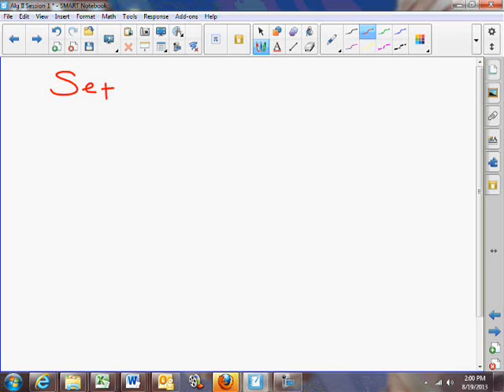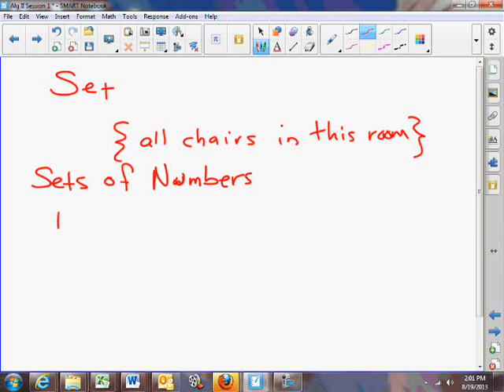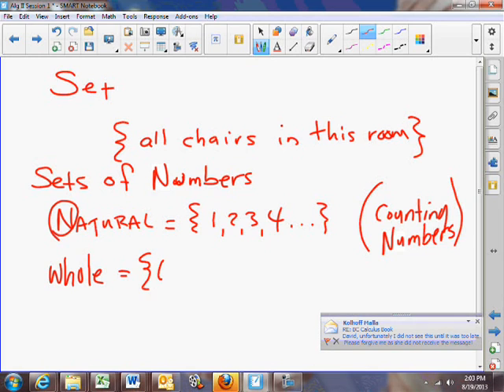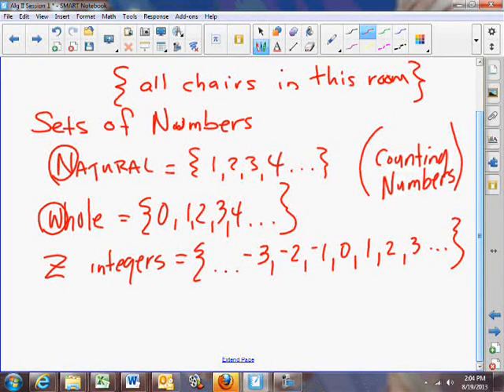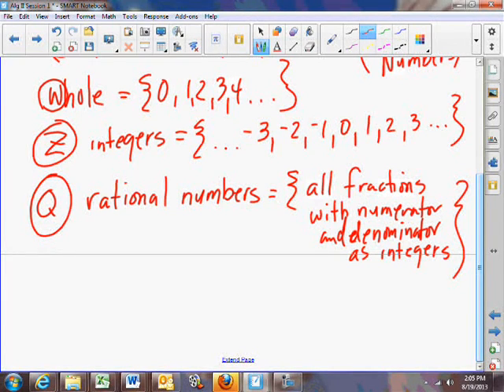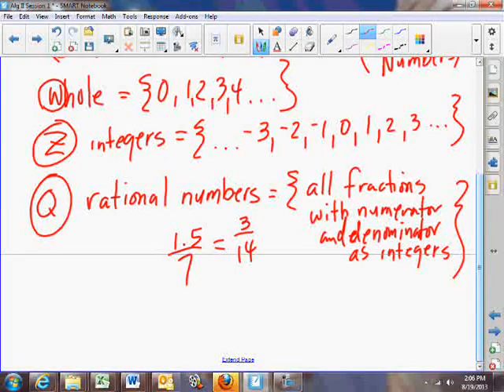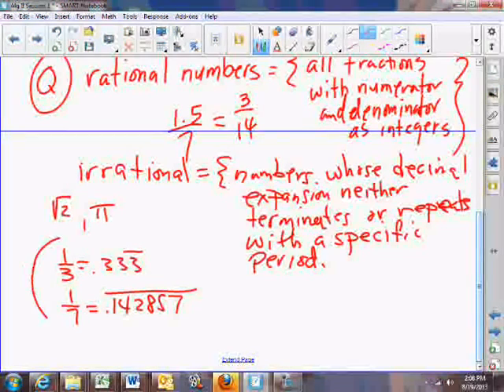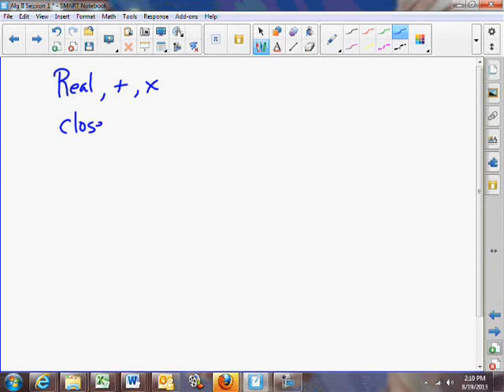Sets of Numbers 1.2a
Defines the chief named sets of numbers and describes what a set is.